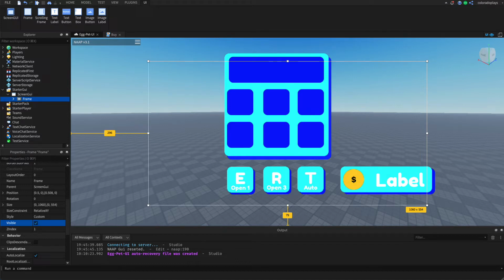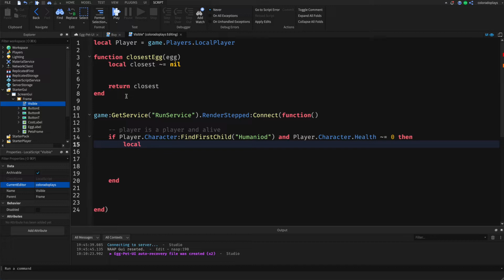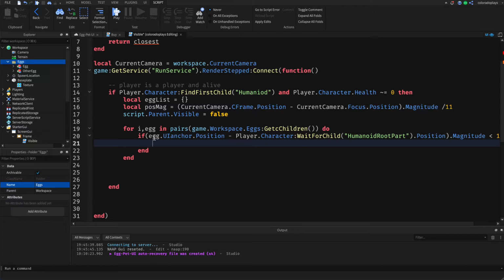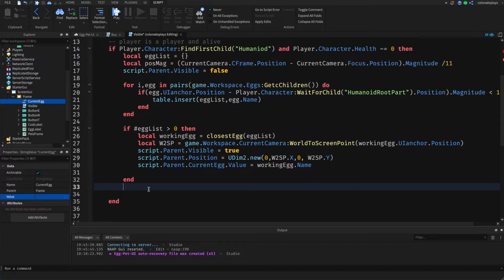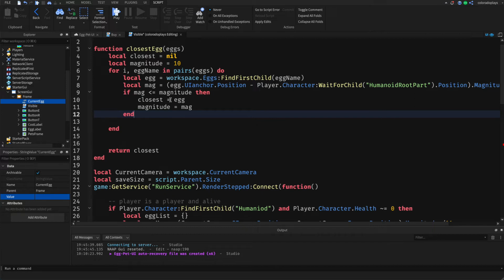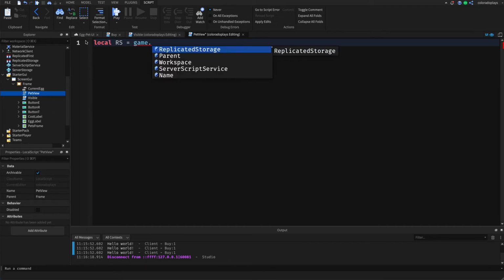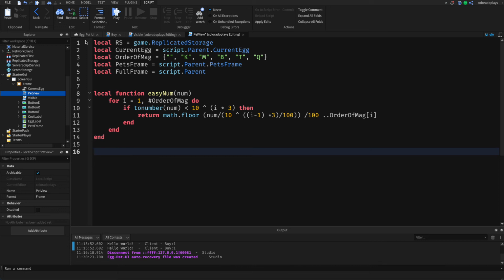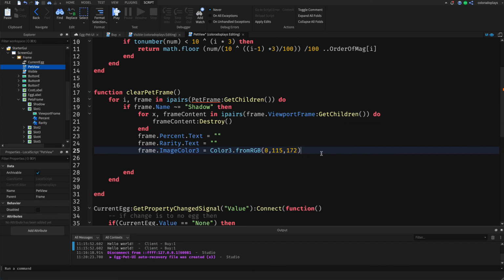Roblox Studio: Pet/Egg System UI Part 2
Building a Pet/Egg System UI from scratch.  A complete walkthrough of building a pet/egg system UI.  In Part 1 of the video we make very simple pets, eggs, and the UI layout.  Part 2 and 3 focus on scripting the proximity detector (UI pops up when you are close to the egg), populating the UI frames with pets, interacting with the buttons, and the beginning layout of configuring pets in one location (we will expand upon on that in following videos on pet scripting).

Special shout out to FelixProfit for the Original Agent Pet System for which much of this was modeled!

👀 FOLLOW Yessah here!

0:00 - Intro
0:13 - Visibility Pop Up Script
0:30 - UI Population Script Part 1